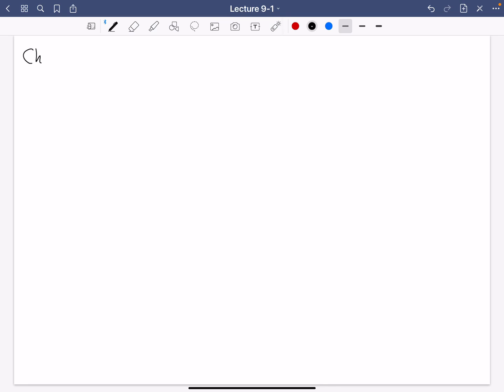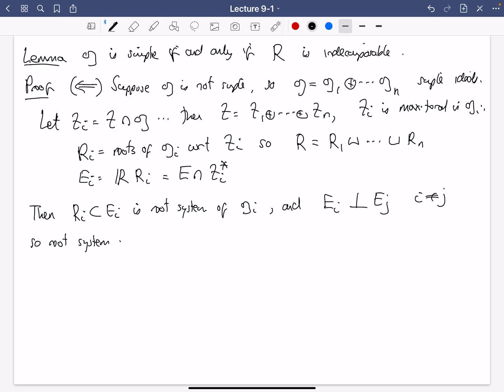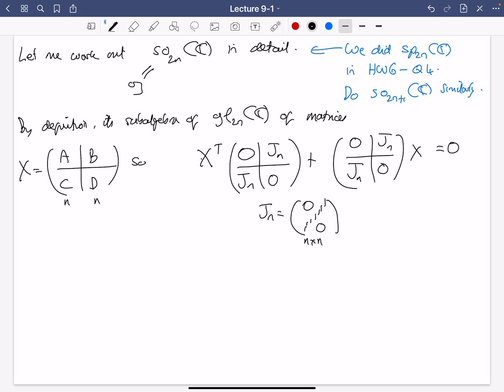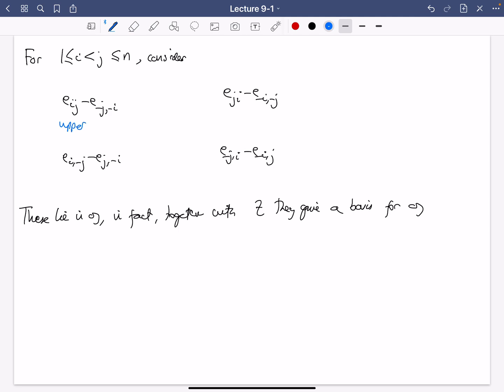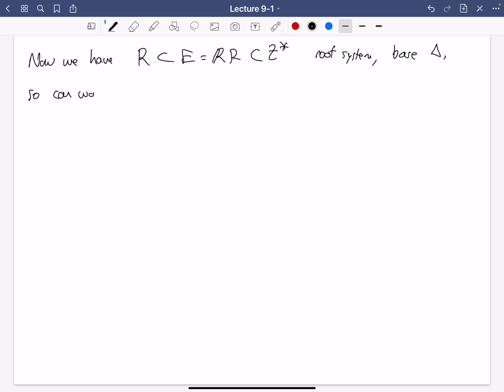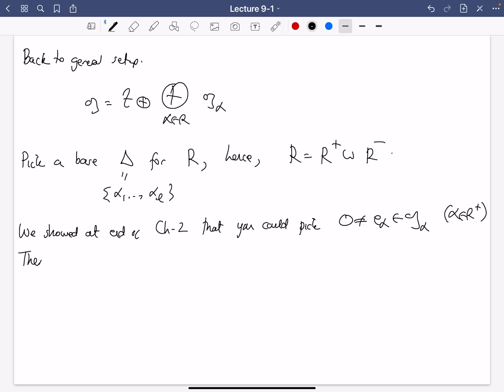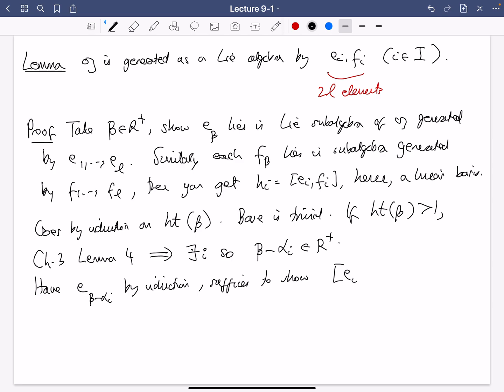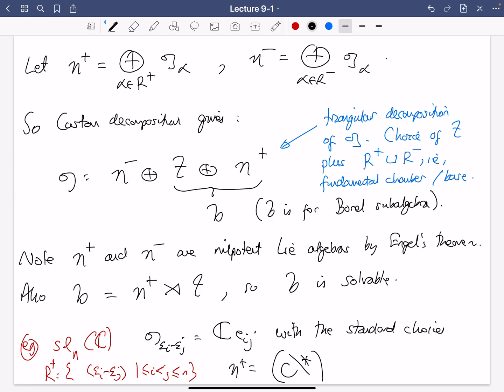LT Lecture 9-1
Introduction to Lie Theory Week 9 Lecture 1. We start chapter 4, in which we can finally complete the proof of the classification of finite-dimensional semisimple Lie algebras. The lecture reviews the general setup, and also works through an example, namely, simple Lie algebras of type D.